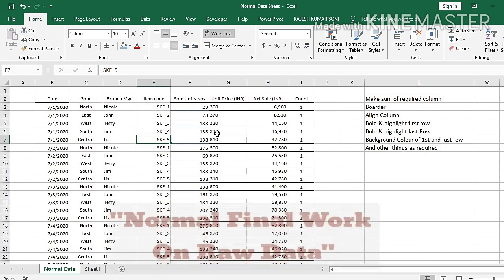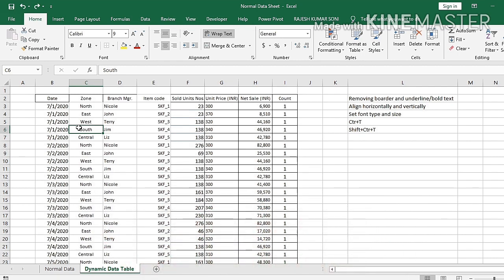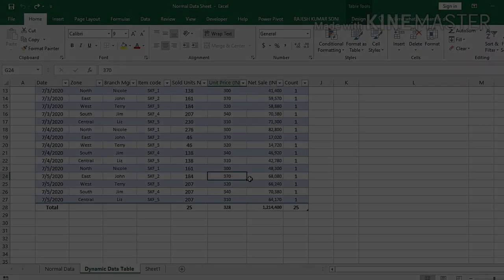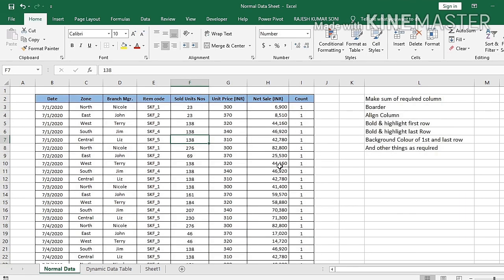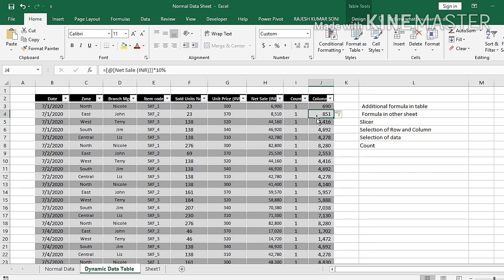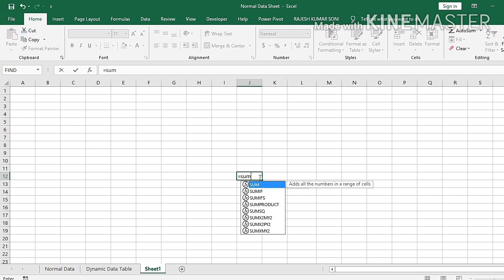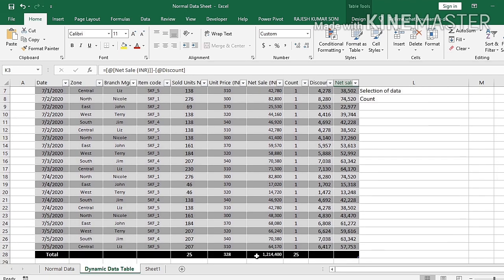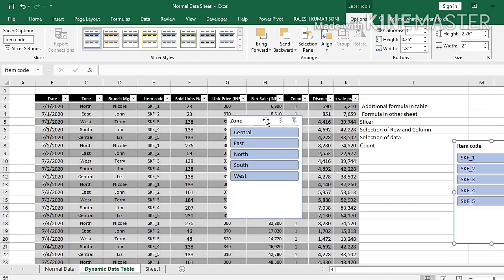1. Excel Table Features | Missing a lot by working on data and not using Excel Table Feature.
You will learn how the daily database working can be done quickly with help of Excel Table Feature. Your will final the output is time saving, presentable, more informative and dynamic.

# Know how to use Excel Table feature in detail and save your time and energy for other tasks.

# You will also learn some Keyboard shortcuts throughout the video.

# The video is equally useful for beginners and advance user of Excel.

If you like the video please don't forget to like it, share it and subscribe it so that I can share more videos to enhance your skill by sharing best practices in MS Excel.